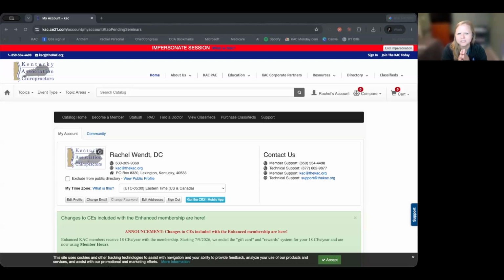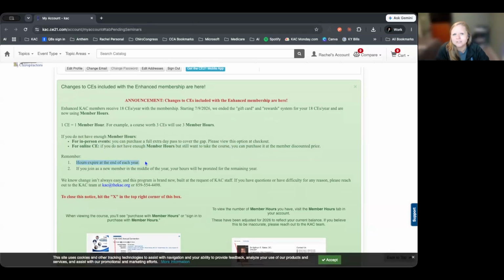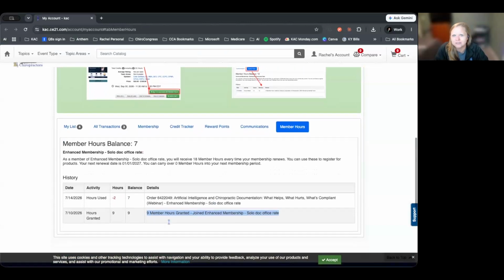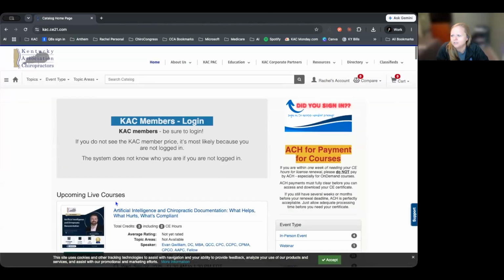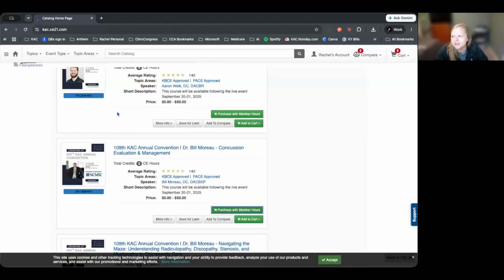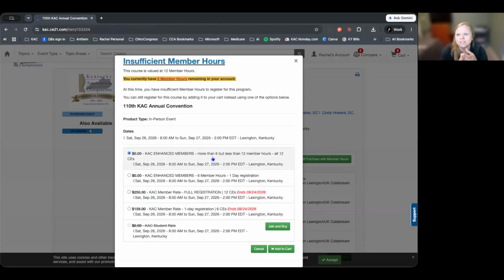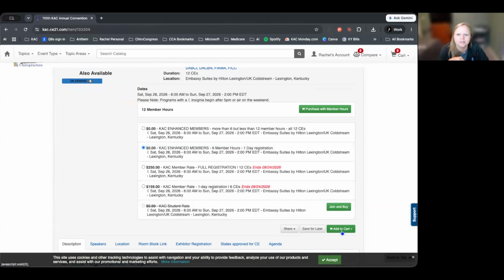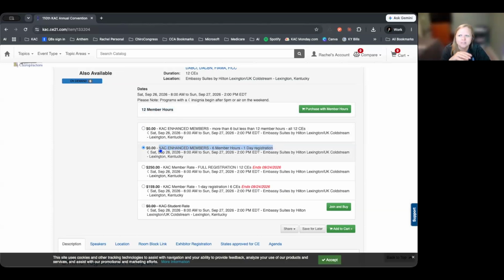2026 Enhanced Members | NEW Member Hours | Kentucky Association of Chiropractors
To find our online catalog of on-demand and live education, please

Kentucky Association of Chiropractors (KAC)